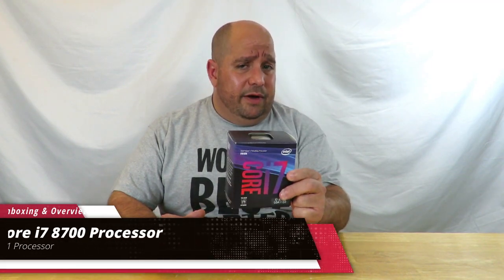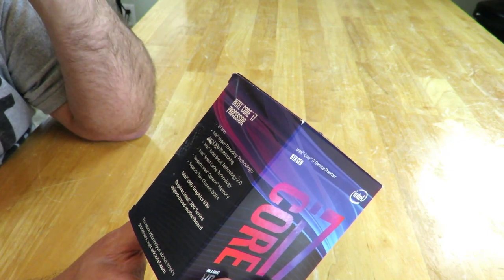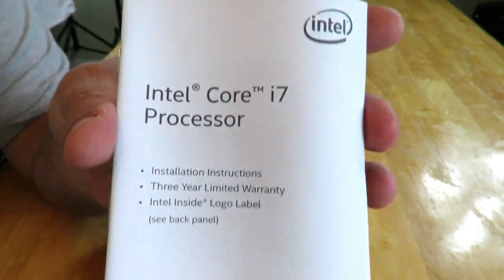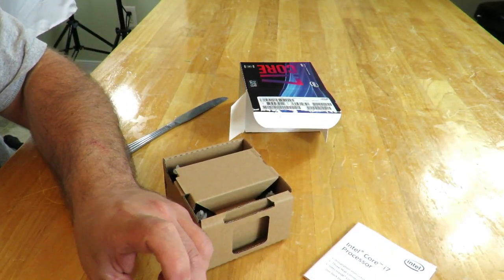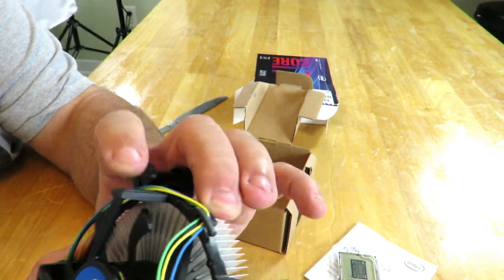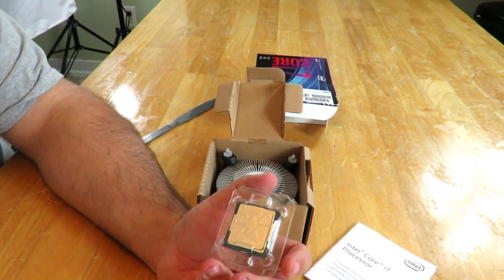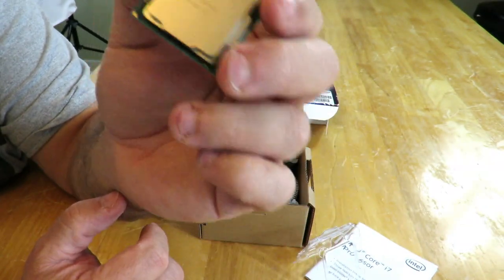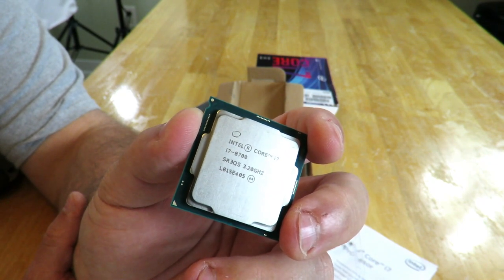Unboxing & Overview of the Intel Core i7 8700 Processor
In this video, I run you through an unboxing & overview of the Intel Core i7 8700 Processor.  This bad boy will be featured in the Boss Build.
Check it out on Amazon